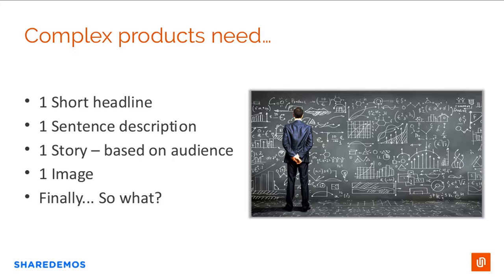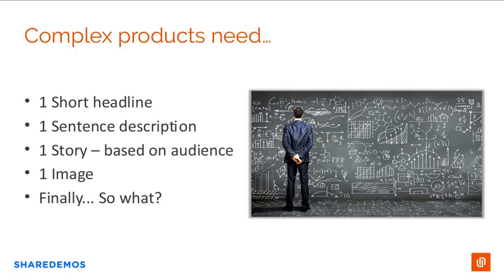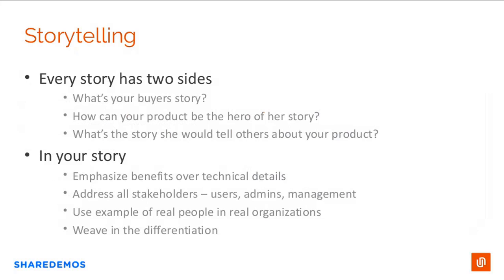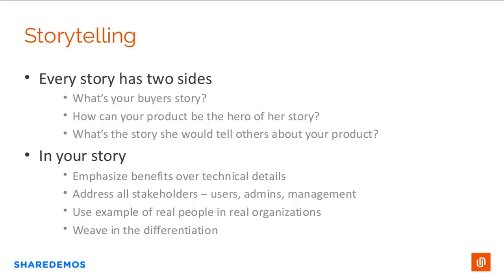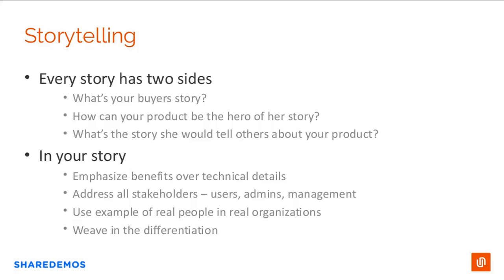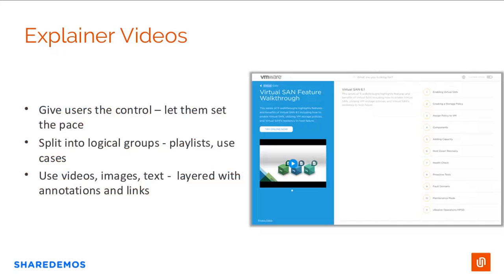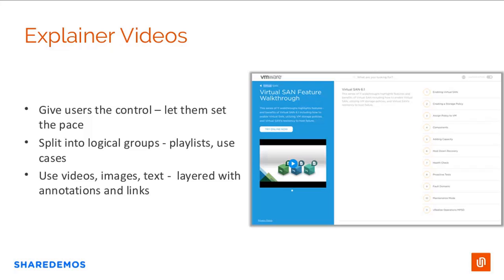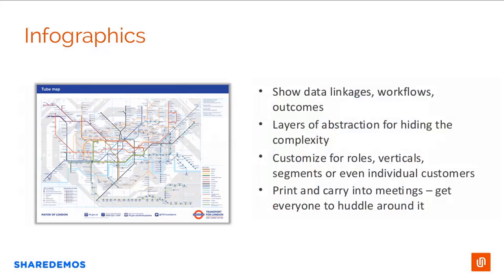How to Explain Complex Products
Your product, no matter how revolutionary, won’t live up to its potential if your consumers don’t understand what it can do and how it works. The risk is only amplified if the product is a complex one. This is why knowing how to explain complex products is so critical to success. So how do you go about it? Learn from the expert.